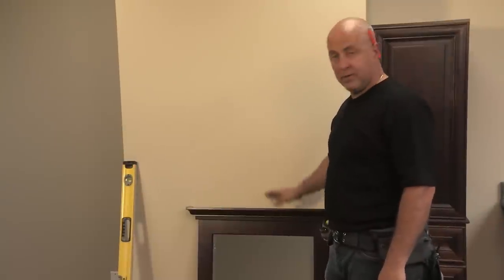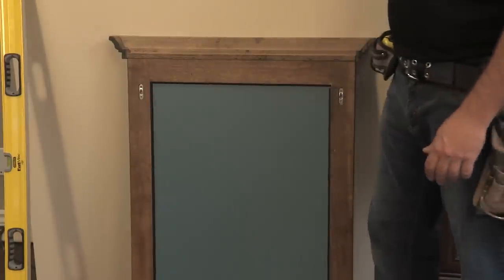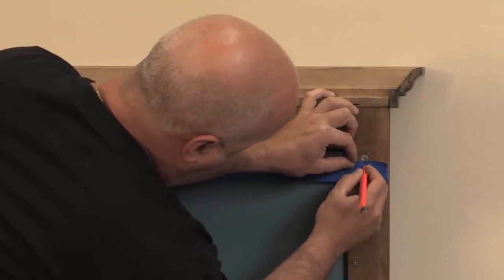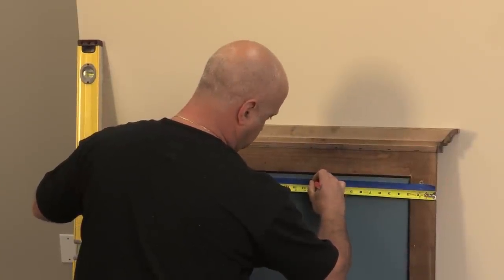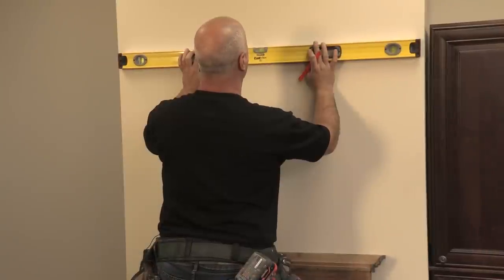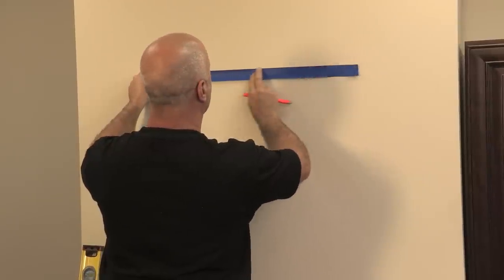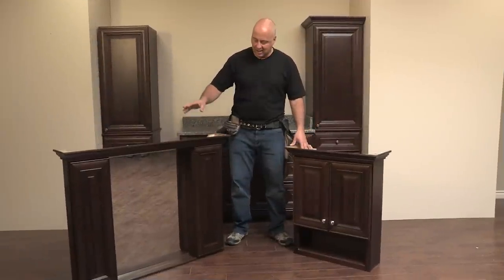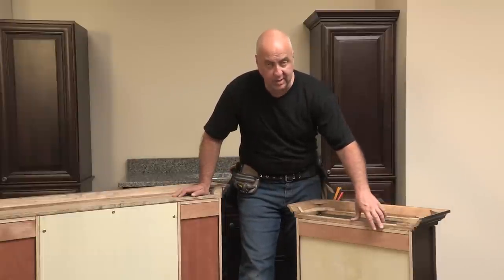Installing Mirrors, Medicine Cabinets and OTJ's